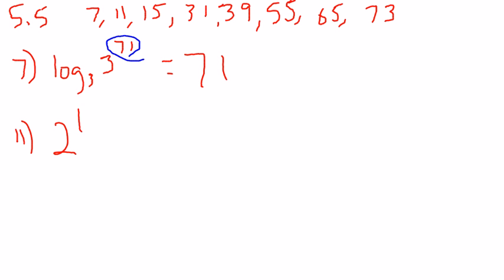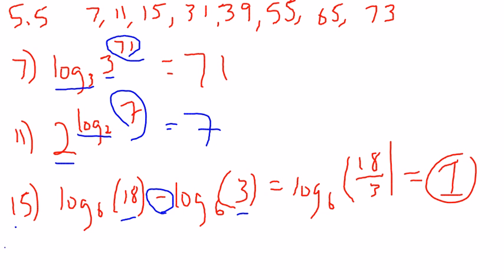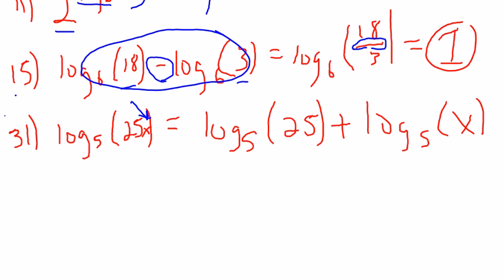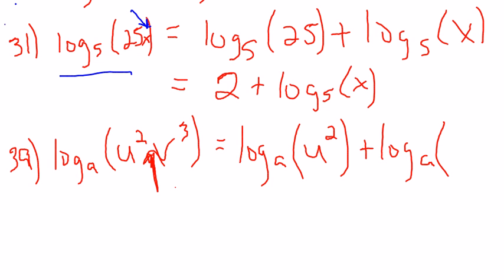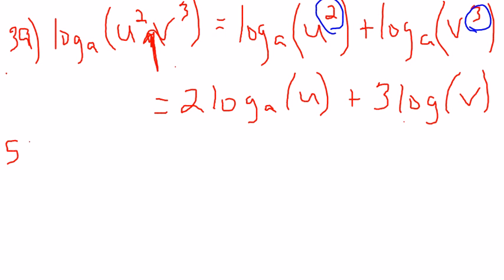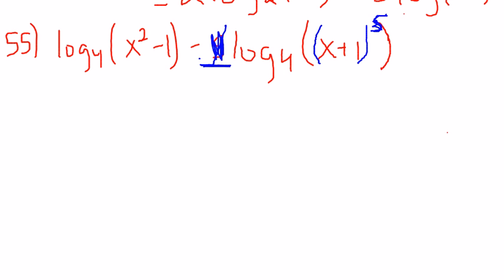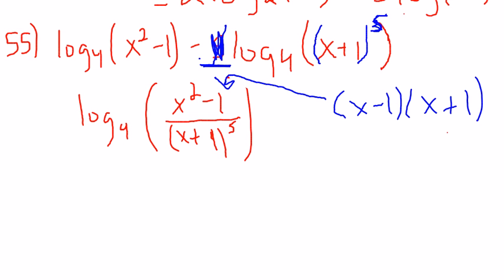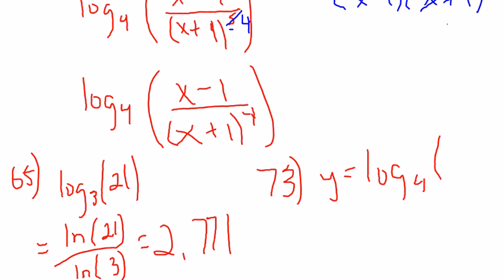Alg2 Hon Properties Of Logs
expanding and compressing log expressions, evaluating and graphing using change of base formula and a calculator